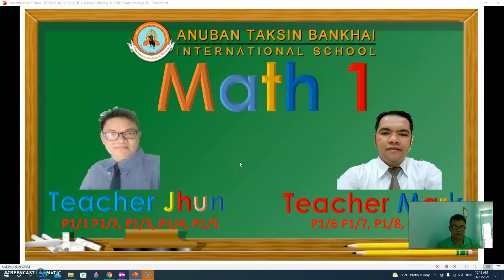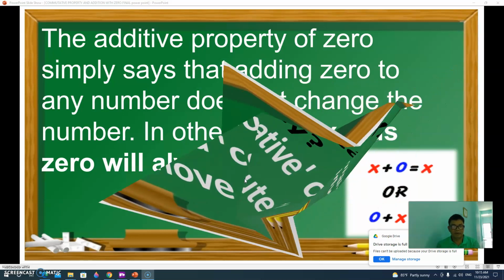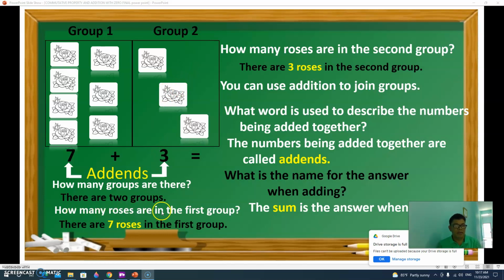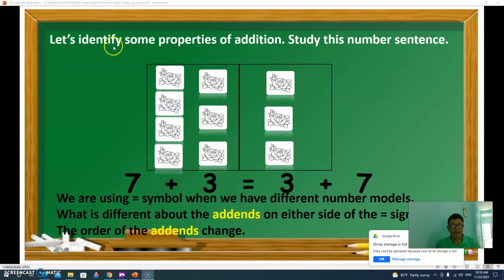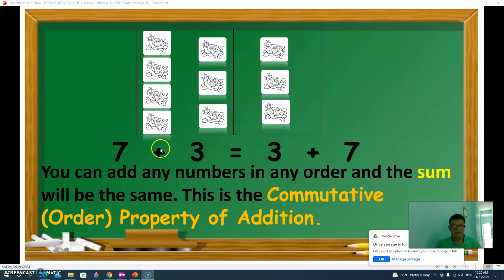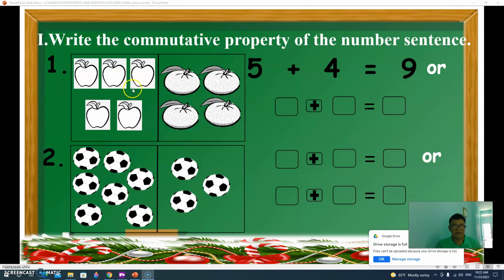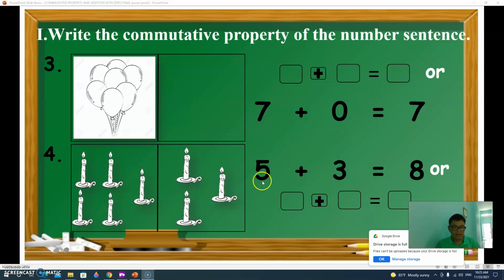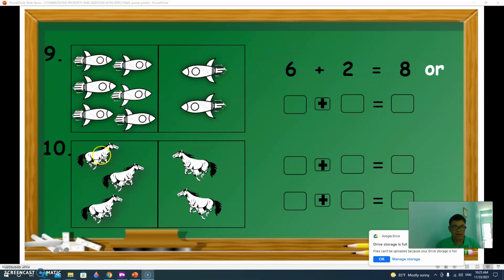Commutative Property and Addition with Zero (Addition 0-10) For Grade 1 student